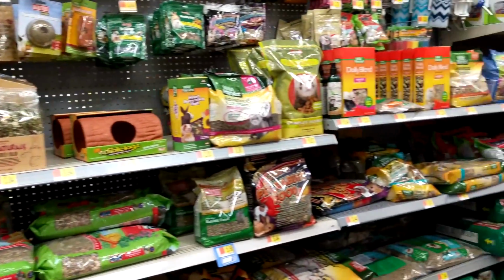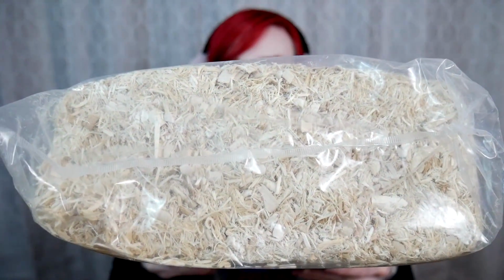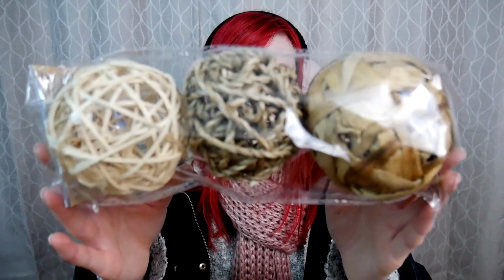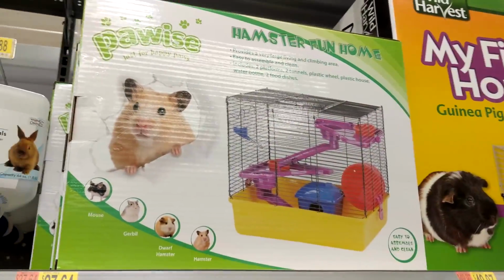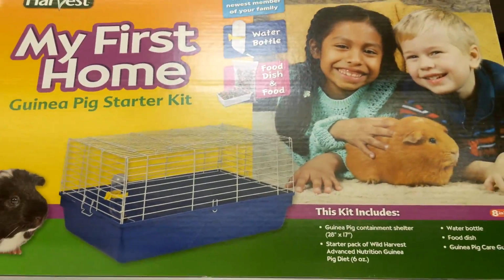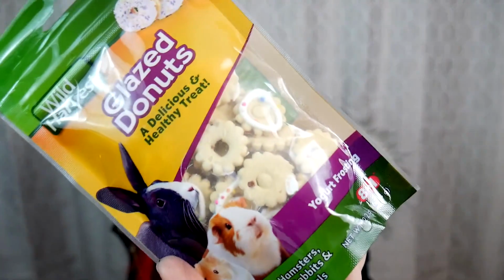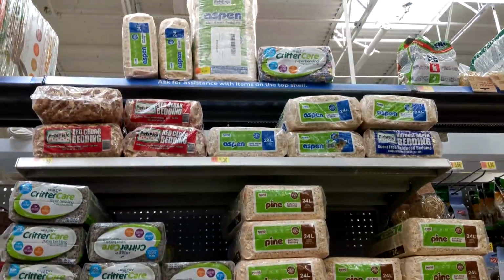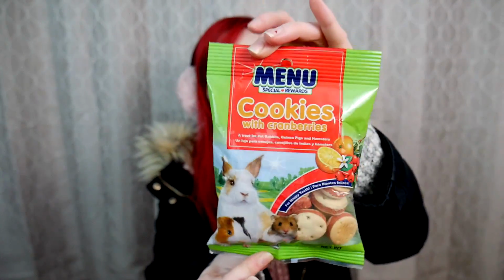IS WALMART ANY GOOD? | Small Animal Supply Haul | Munchie's Place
When you hear of Walmart, what comes to mind? Certainly not "Hamster Care". So what is exactly at Walmart you ask for our small mammals? Well today i share with you what i found there and if this food/treats/etc is actually good for your hamster!

Why not consider fostering yourself? Get involved and see for yourself what it means to be a Foster Home.